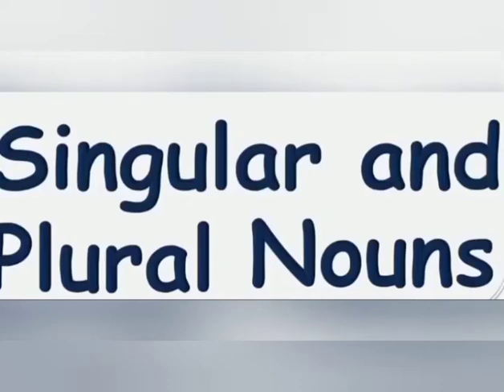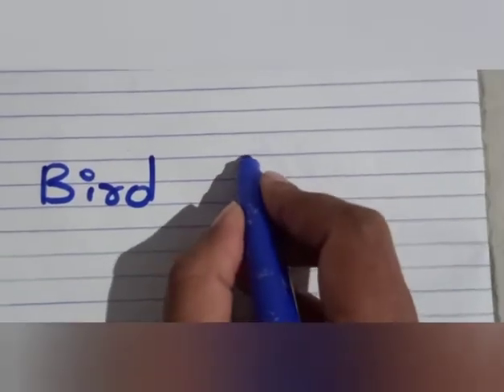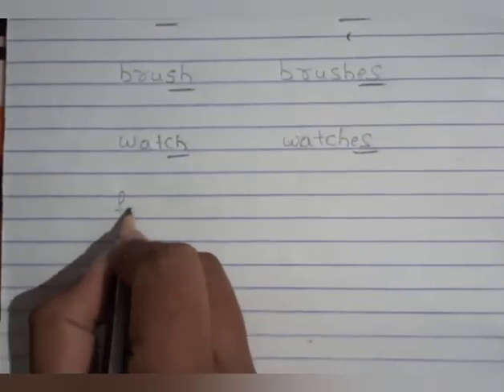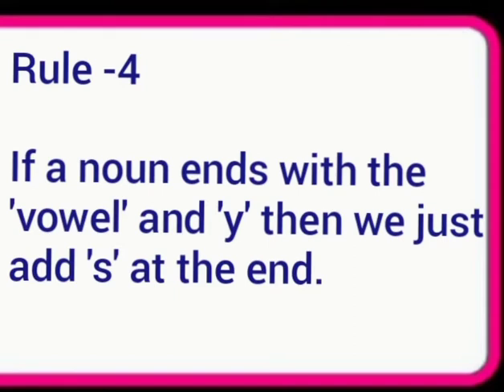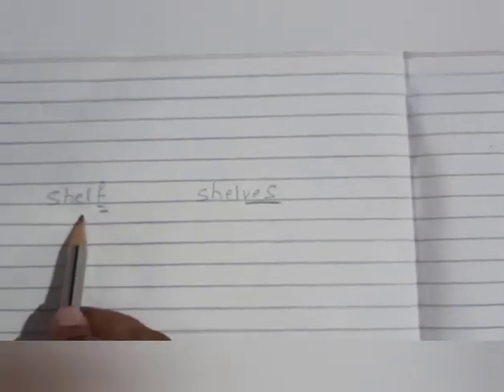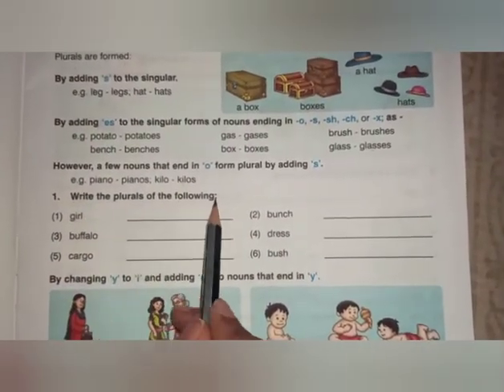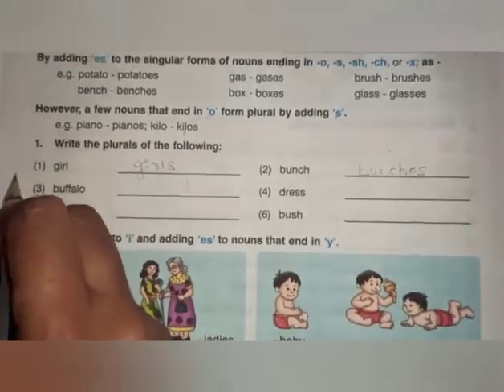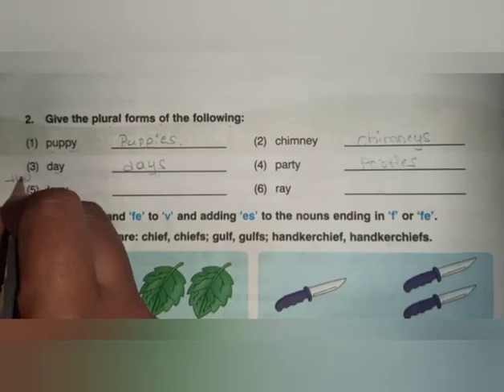English grammar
Topic -  singular and plural noun